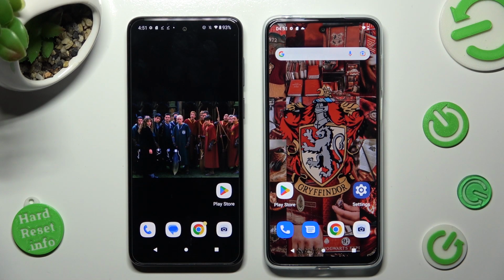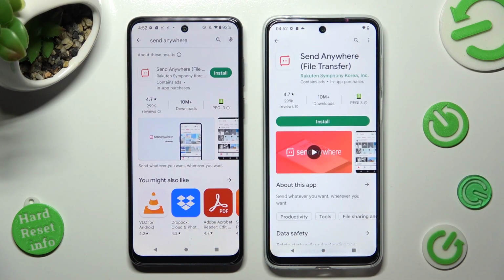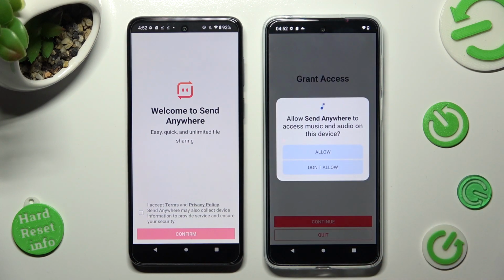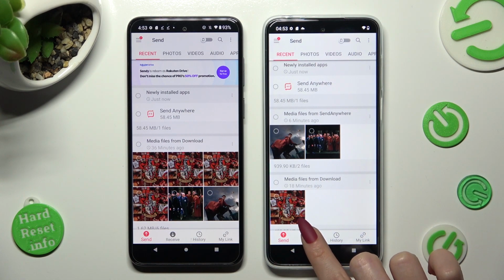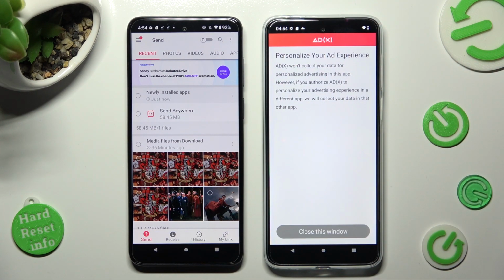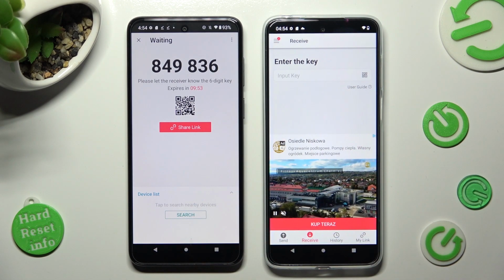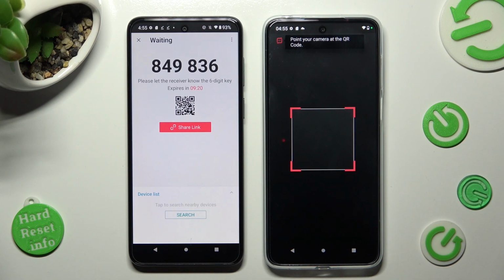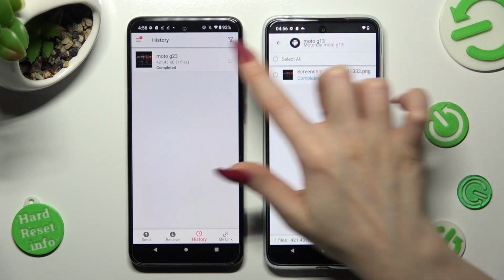How to Transfer Files From Motorola Moto G13 to an Android Device by using Send Anywhere App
In today’s instruction video we would like to show you the step by step way to easily transfer the most important files from Motorola Moto G13 to an Android smartphone. Watch this short video guide and discover how to move photos, media content and other files that you wish to move from your old device to a new one.

How to Transfer Files in Motorola Moto G13? How to Transfer Photos in Motorola Moto G13? How to Transfer Data in Motorola Moto G13? How to Copy Data in Motorola Moto G13? How to Tansfer Files from Motorola Moto G13 to an Android device?